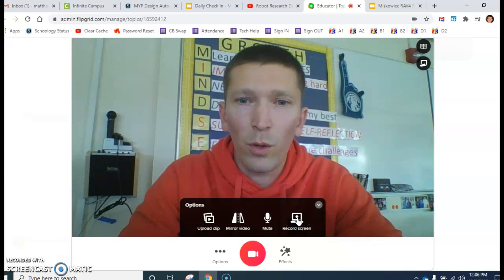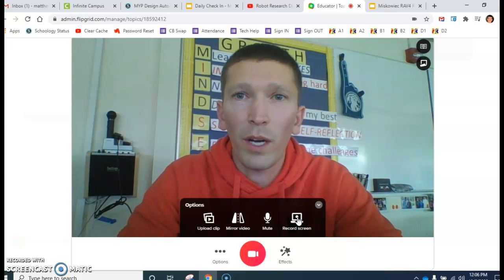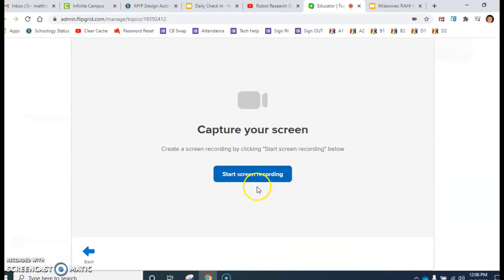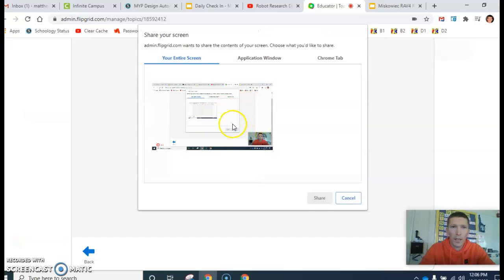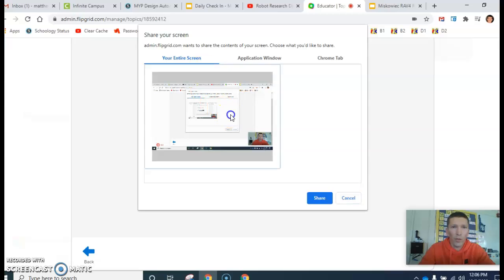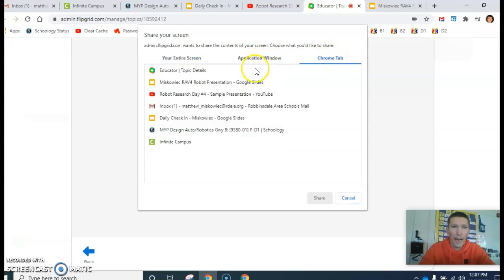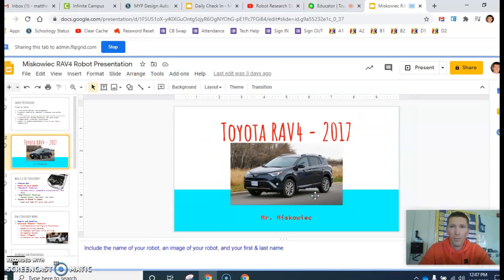Flipgrid Guide - Robot Research Task #8